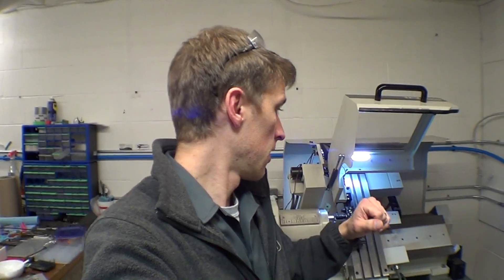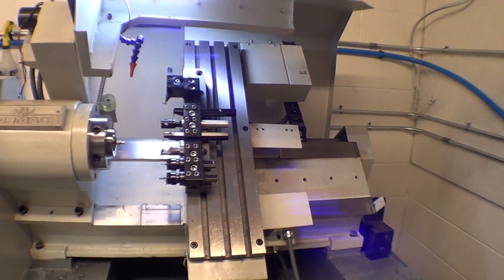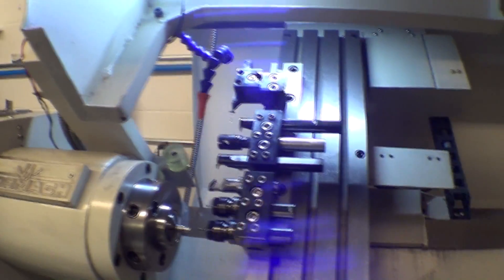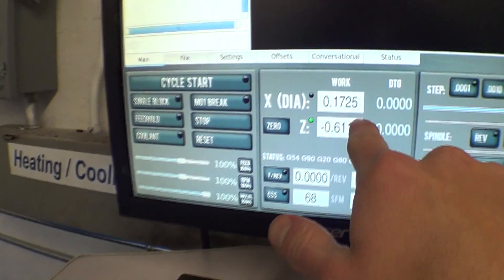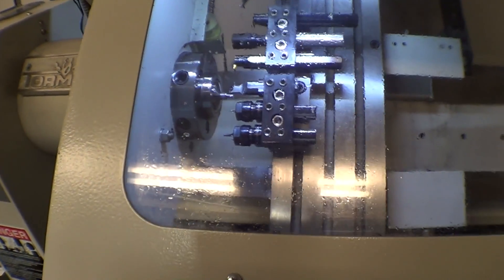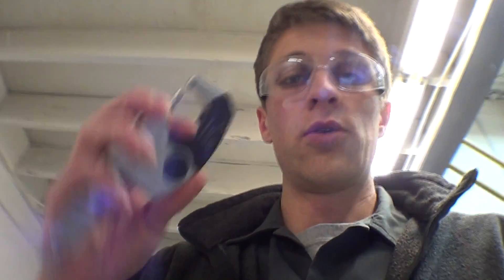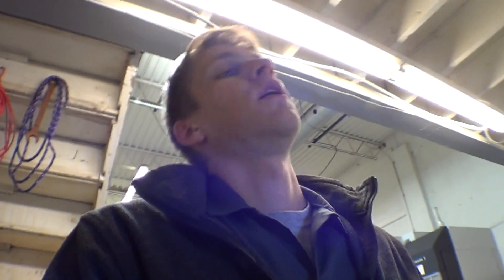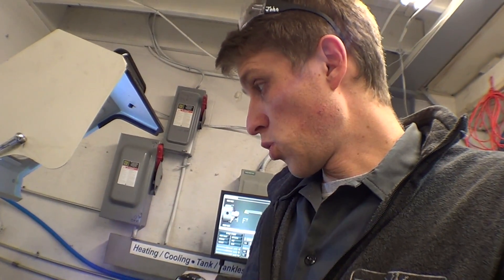KMT 117 - Homing the Tormach lathe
The Tormach Slant Pro lathe is a wonderful tool and it helps to know all the little tips and tricks.  In this episode of Knifemaking Tuesdays I talk about how I set it up every morning so that all of the tools are perfectly aligned, since the home switches are not the most accurate part of the machine.  I also want to note that EVERY time the RESET button gets tripped you need to do this again.  It's easy and it works great!